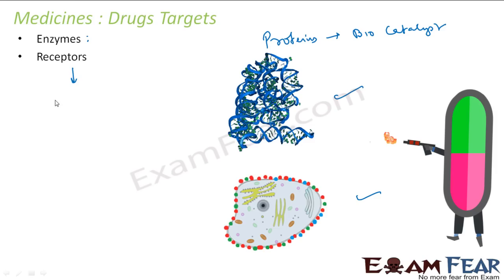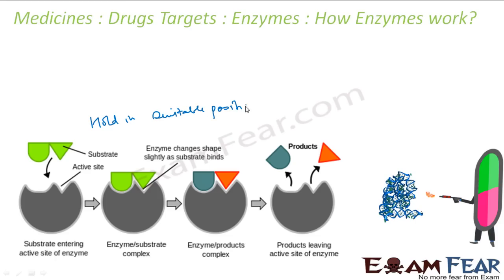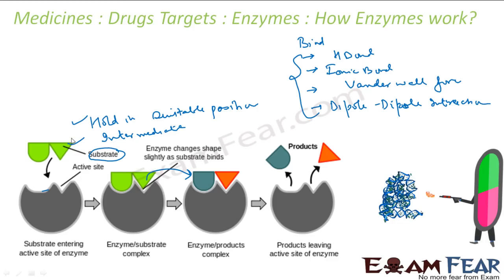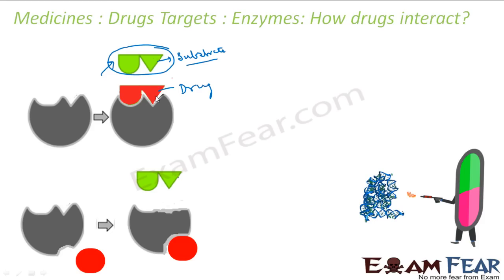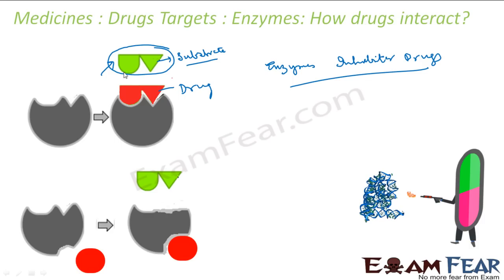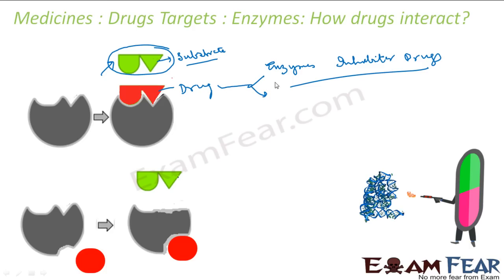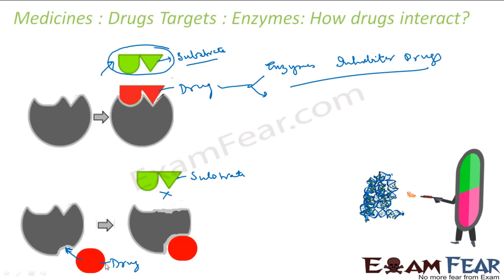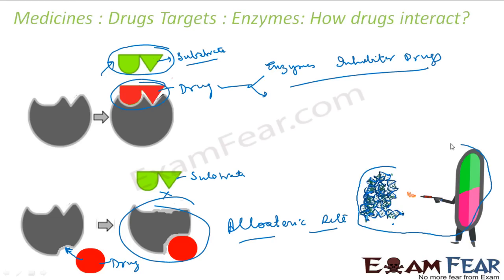Chemistry in Everyday life part 4 (Drugs target : Enzymes) CBSE class 12 XII